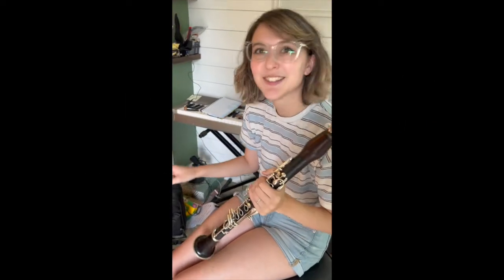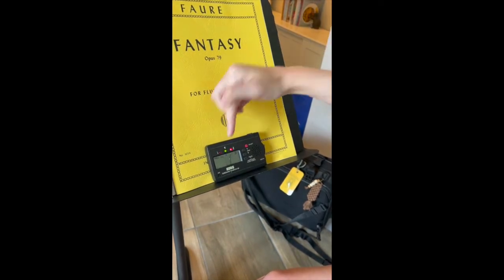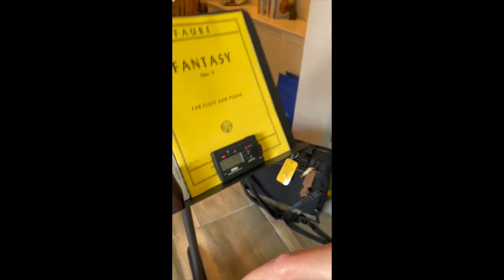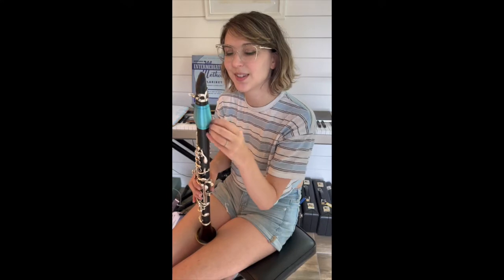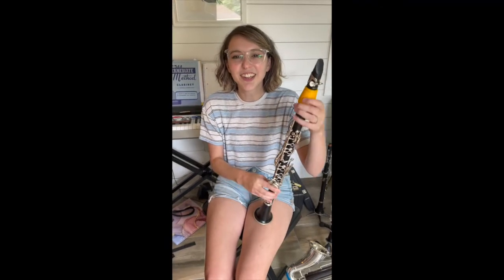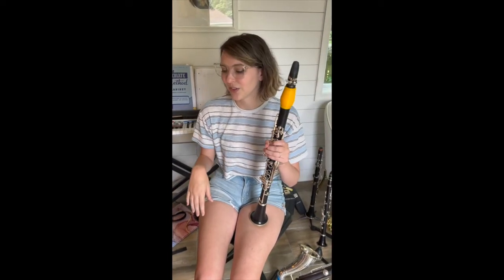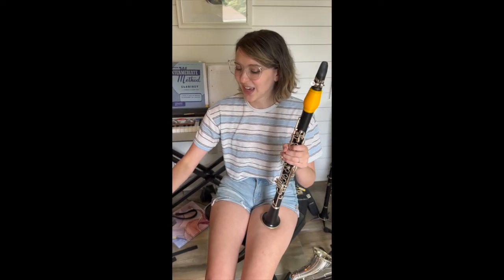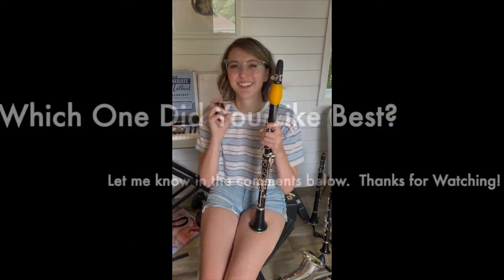Can a 3D Printed Clarinet Barrel Beat a Traditional Wood Barrel?! Featuring Cat Pfahler, Clarinetist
We 3D printed two clarinet barrels and tested them against a traditional wood barrel.  See what our clarinetist, Cat Pfahler, has to say about them after testing them out.